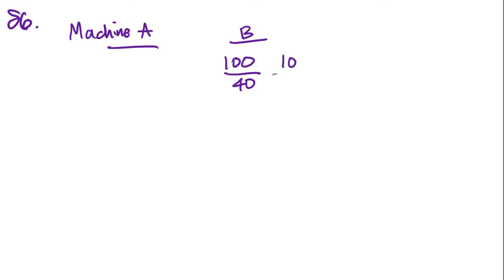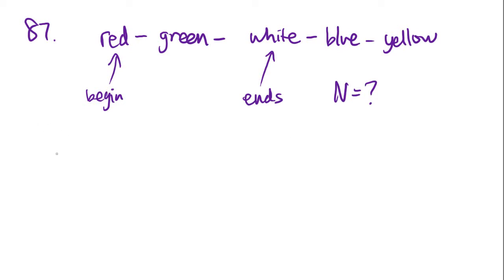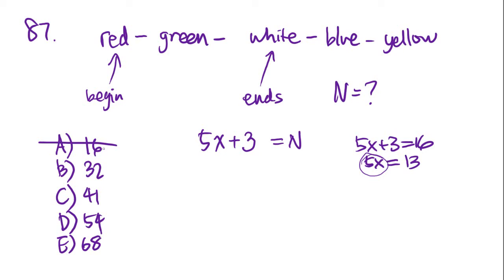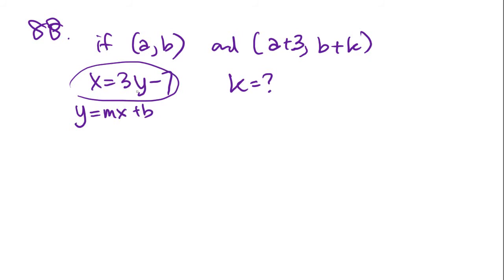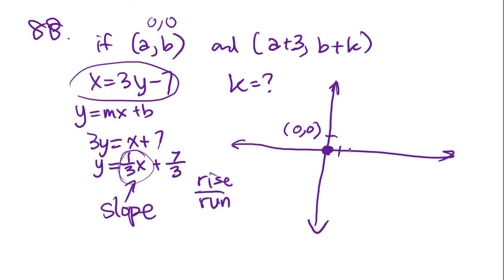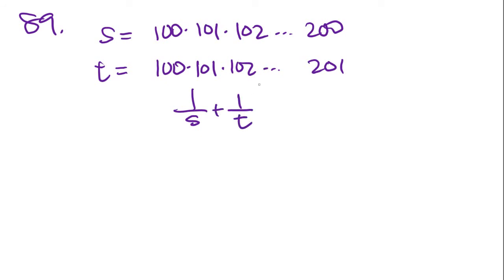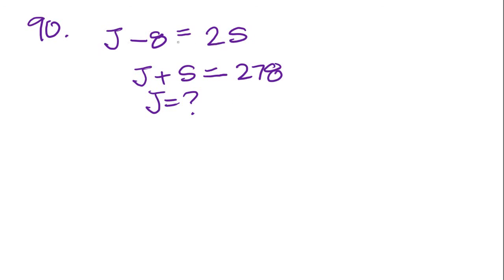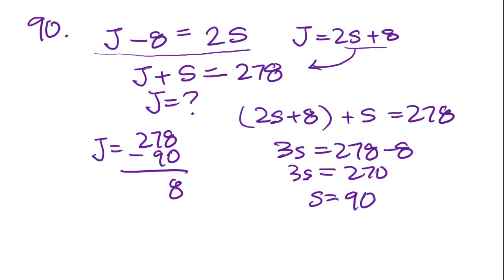GMAT Problem Solving - Part 17